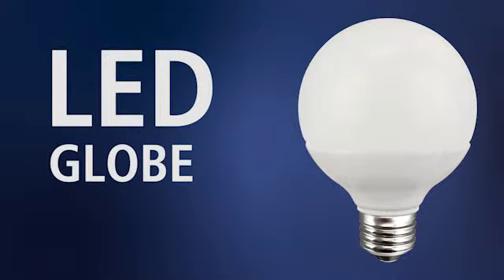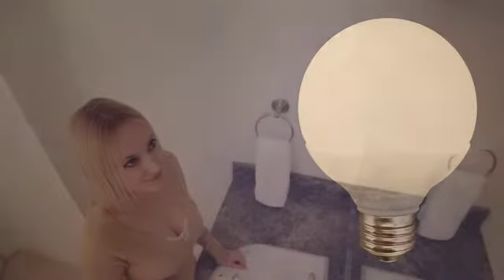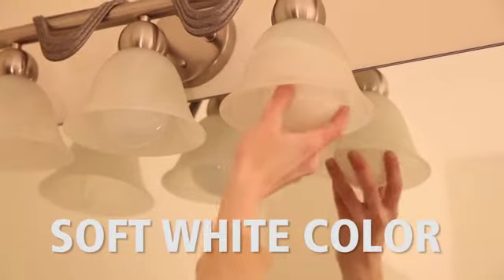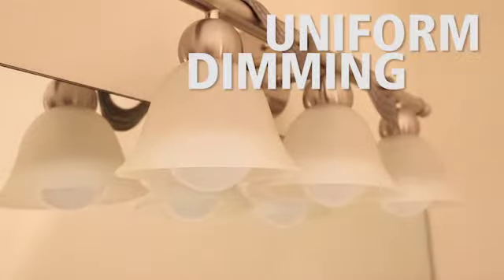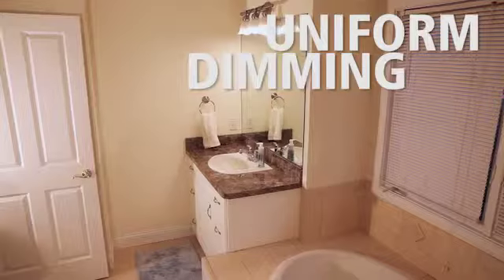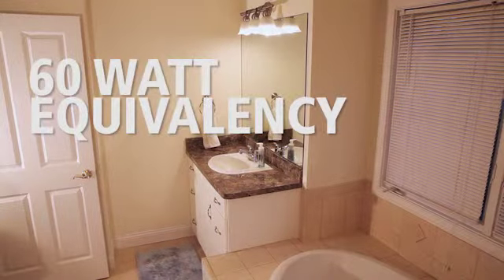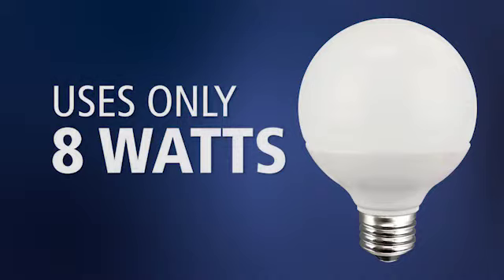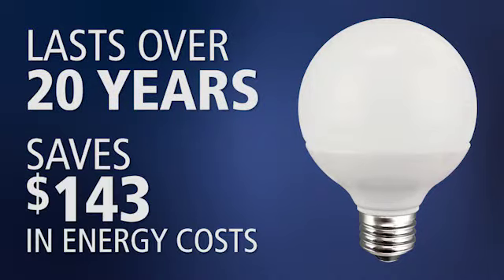GV GLOBE 8 Watt